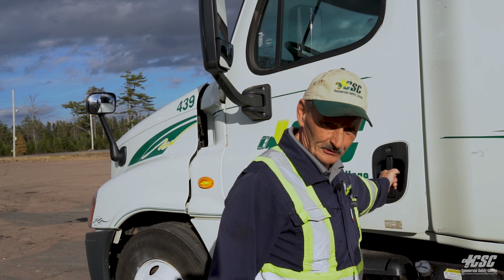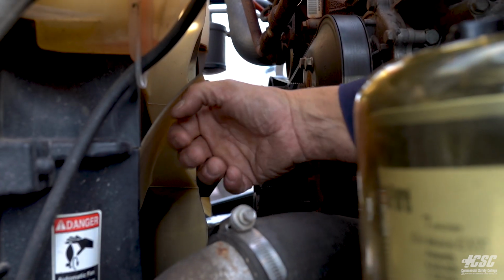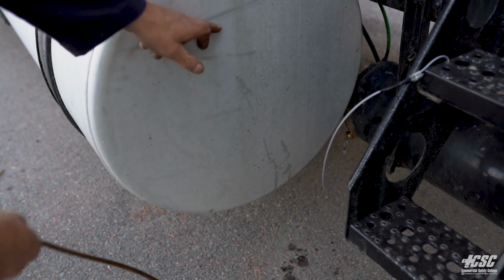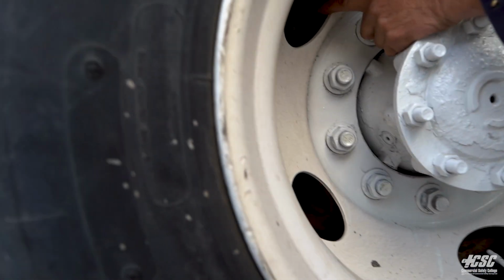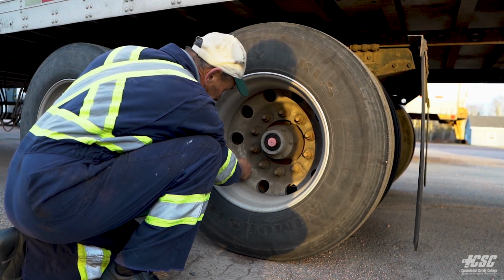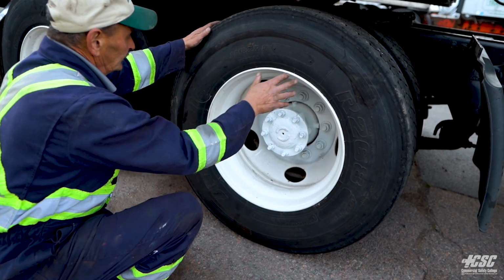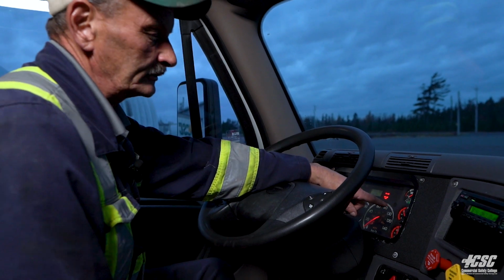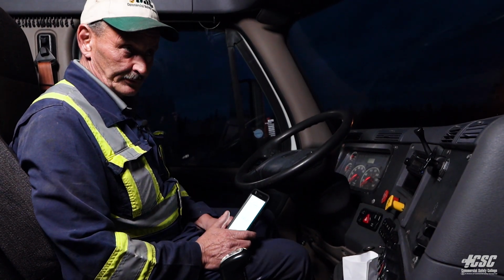Commercial Safety College - Tractor Trailer Pre-Trip Inspection